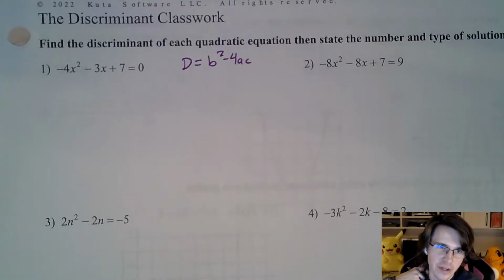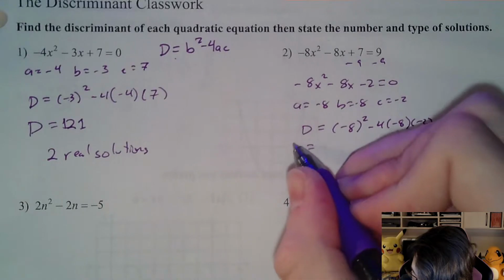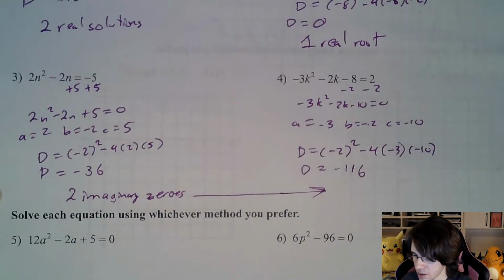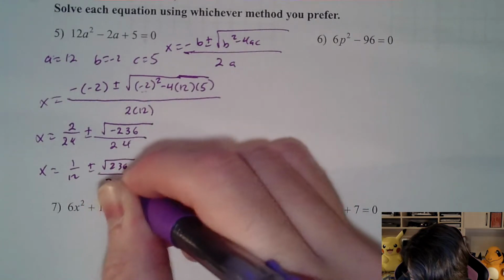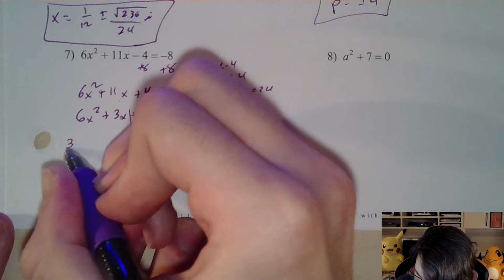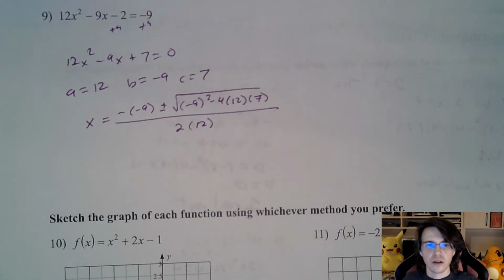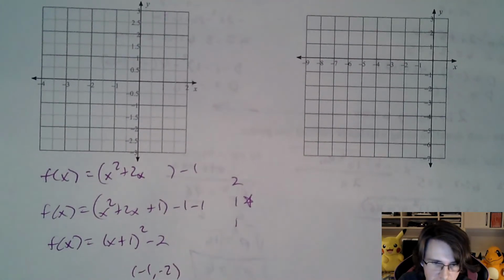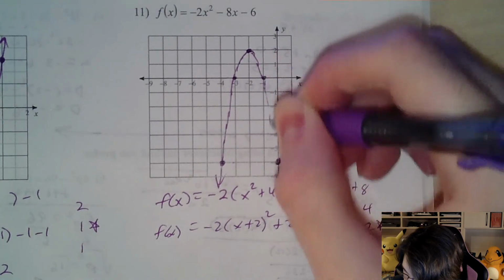The Discriminant Classwork